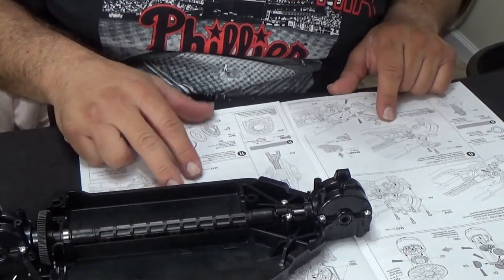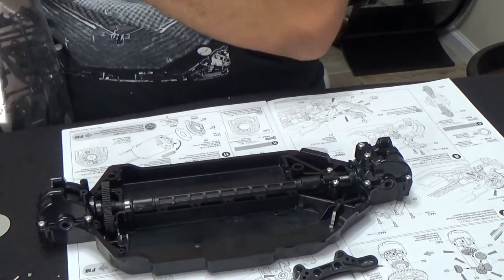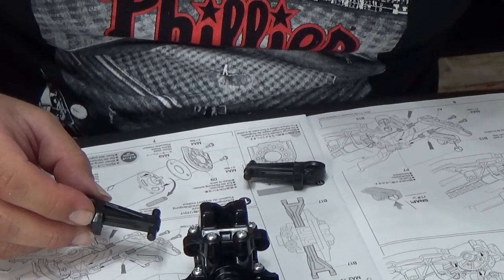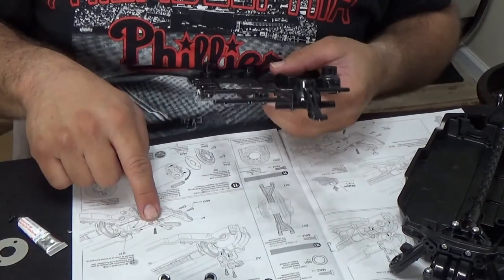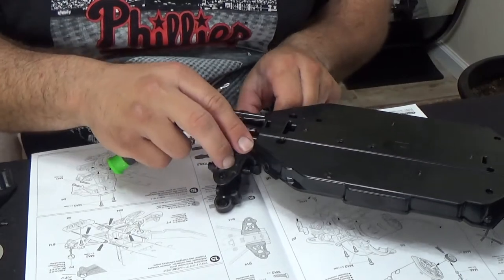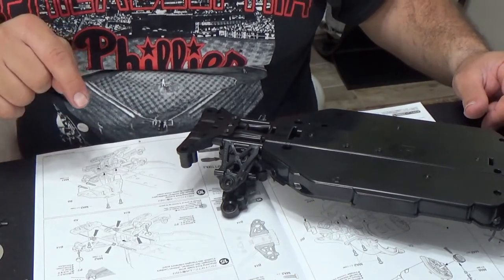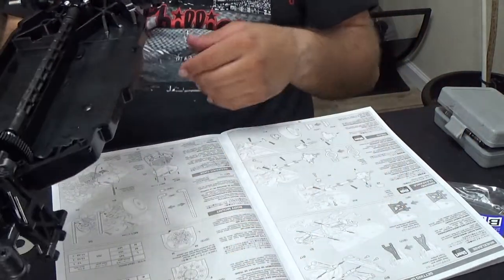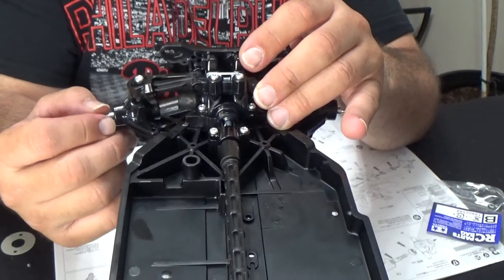Tamiya TT02 Rally Build Part 2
Tamiya TT02 Rally Build Part 2 im making progress in the new Rally car Build hope you enjoy the Video